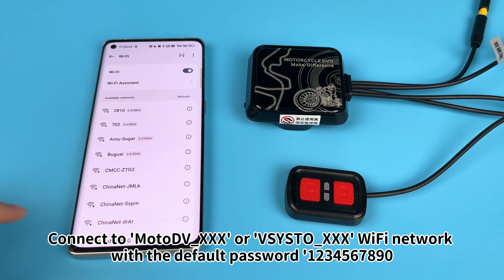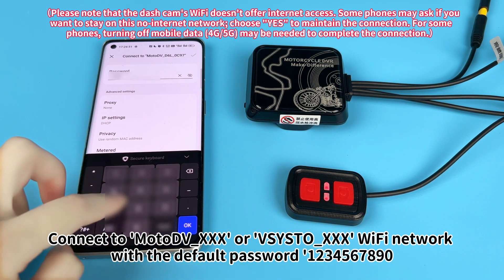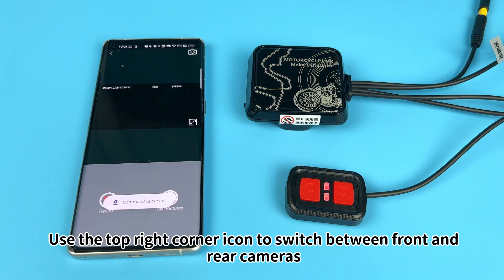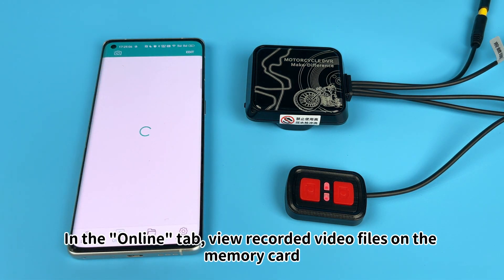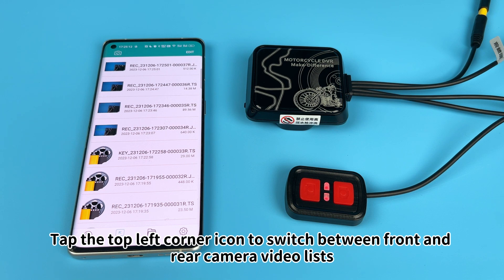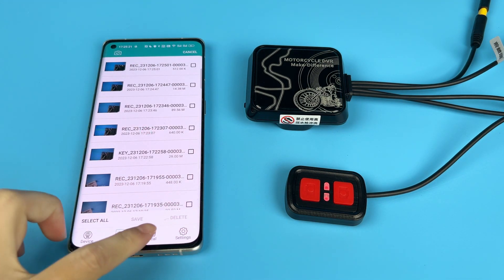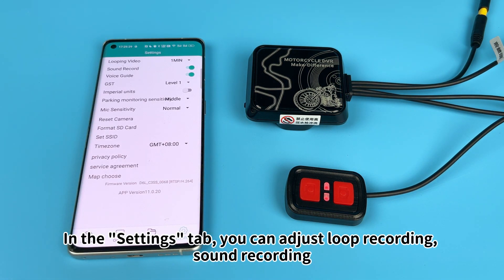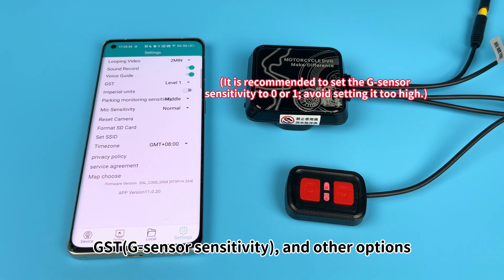VSYS VSYSTO Motorcycle Dash Cam D6WL Unboxing and Operation Guide